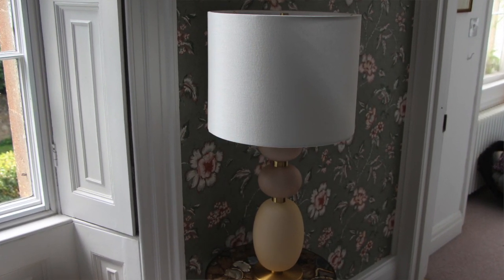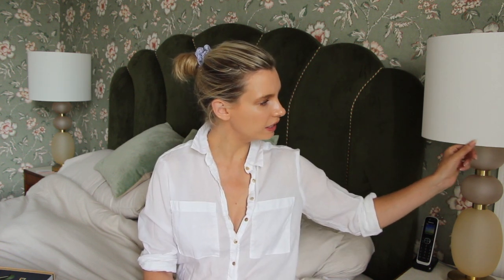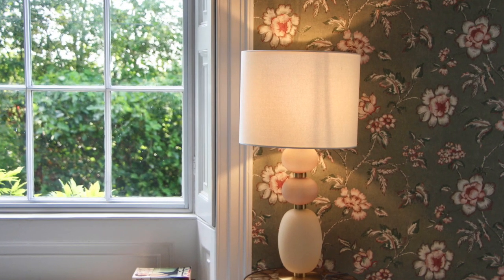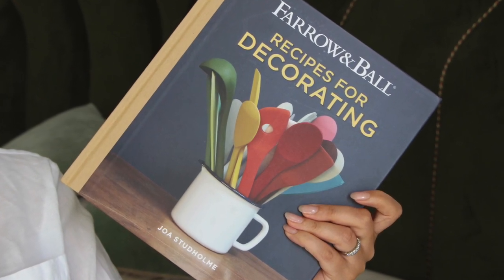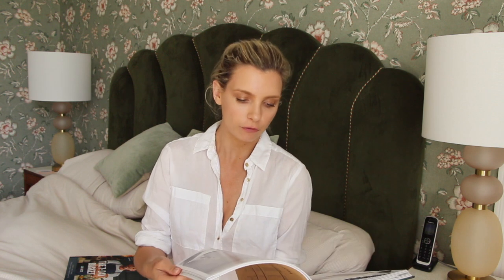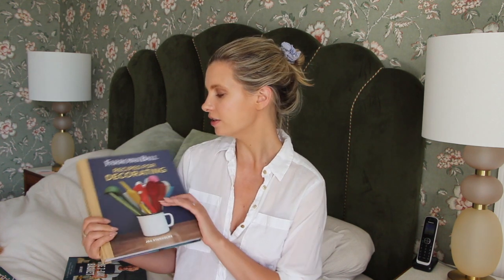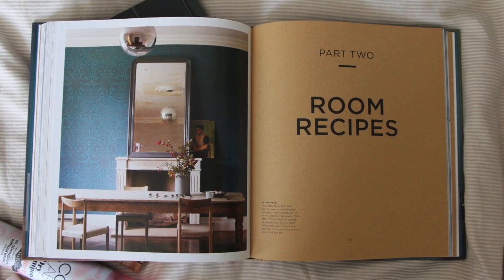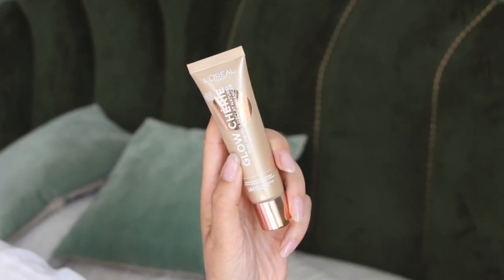July Beauty Favourites (and two brilliant books!)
I missed doing favourites videos so here we are with a new one. The best in beauty and books. Enjoy!

AD info: this is not a sponsored or paid-for post or advertorial. I am a founder of the Colab dry shampoo brand.
This does not affect my content in any way and does not cost you anything, but you are most welcome to Google the products on a new page if you prefer. Products are press samples unless otherwise stated in video or description and are provided with no obligation to review.

Bedroom:
Wallpaper is from Borastapeter; I bought mine from Designer Wallpapers but it's half the price here, which is nice for you but not so much for me

Lamps bought from West Elm, they are here and currently on sale*

Products Shown:

Farrow & Ball Recipe for Decorating*

The 7 Day Basket*

Pixi PHenomenal Gel* - sorry, I was rather flippant about the neutralising element of this, because really it wasn't an issue for me but could be for other people. Regardless it's a great moisturiser!!